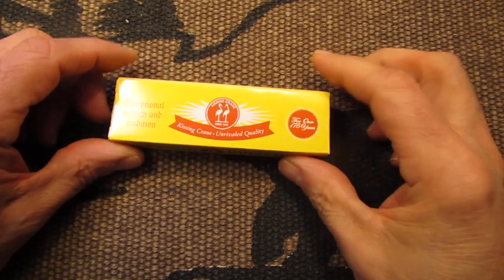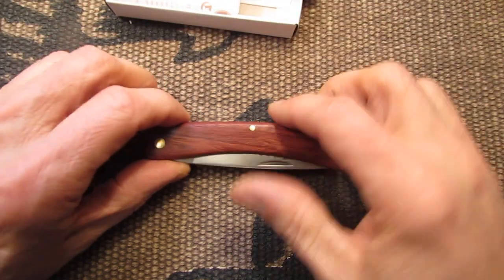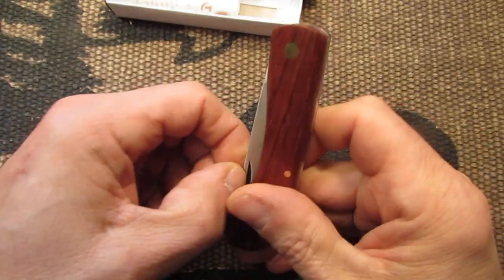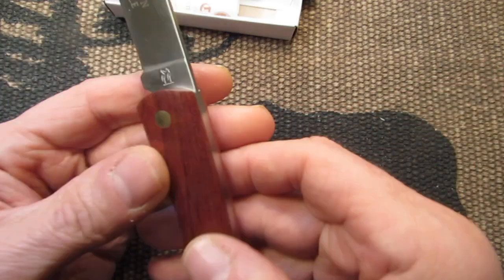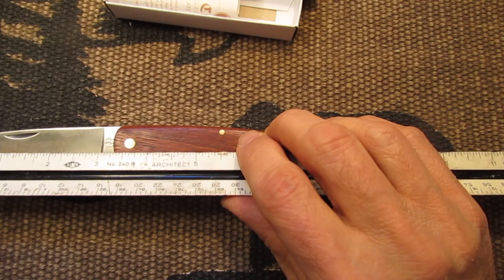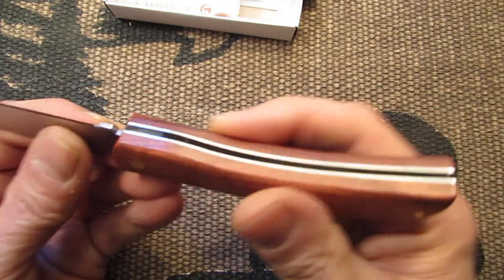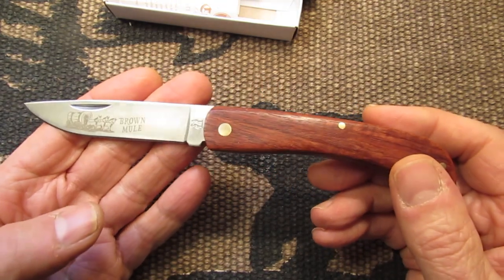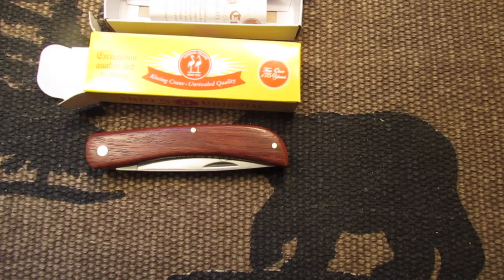Kissing Crane brown mule sodbuster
Here is a Kissing Crane brown mule sodbuster with wood handle and stainless steel blade. This is a nice knife for the price of only $15.00 I found no issues with fit and finish on my example. Nice solid lock up on blade nice backspring with no gaps. Excellent affordable work knife for those on a budget or those not wanting to spend $50.00 or more on a knife.